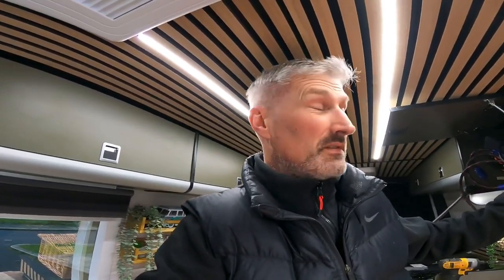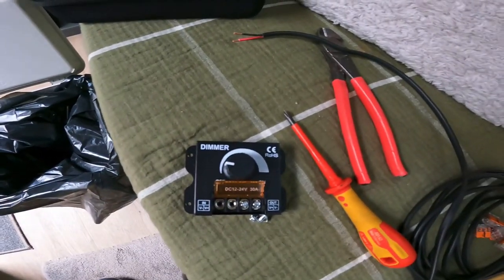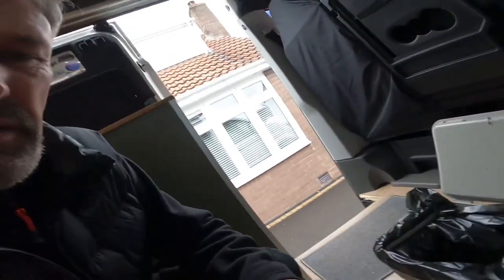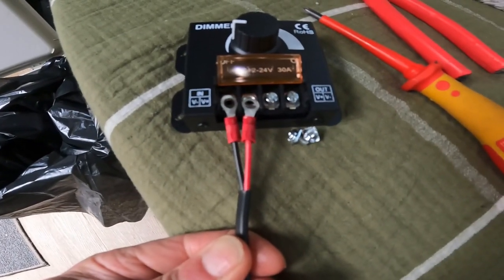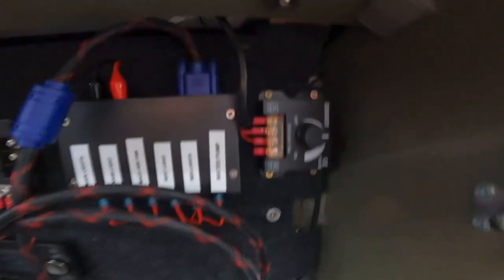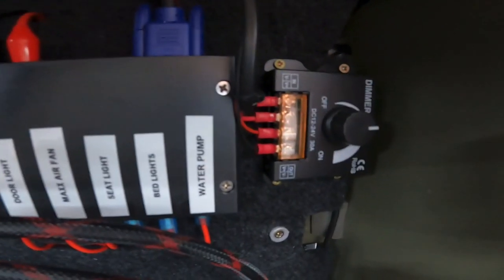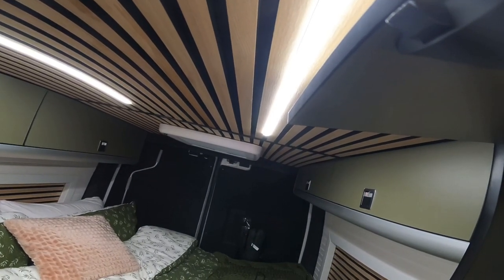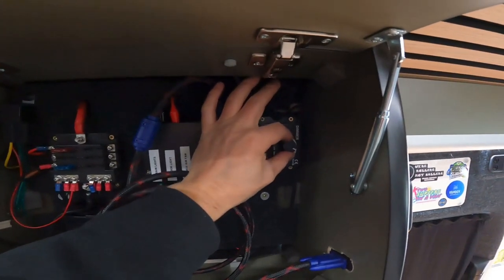VW Crafter Part 11 - Fitting a dimmer to COB lights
Just a quick vid of a 10 min install of a dimmer switch on to COB lights
Light are very bright when in and this was just a little something to tone them down a touch